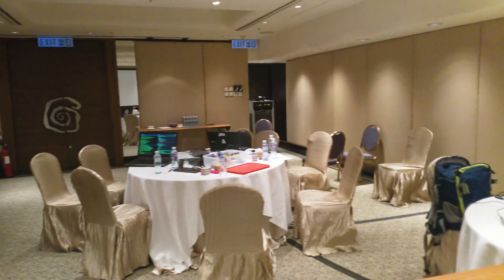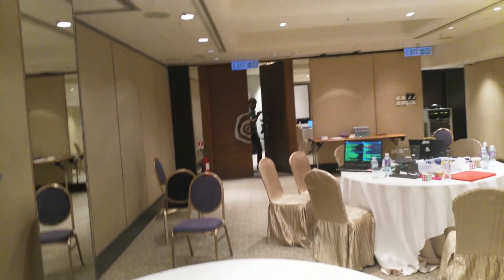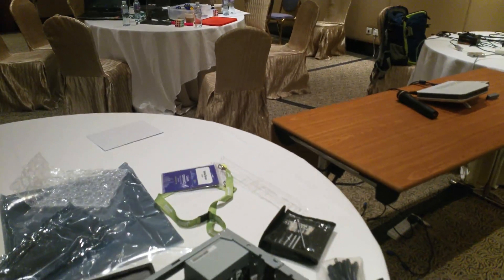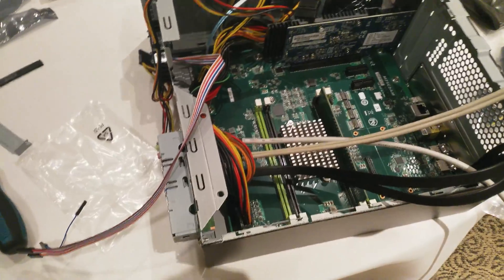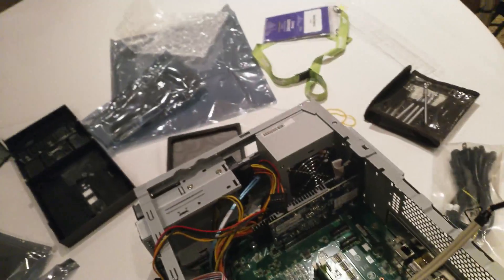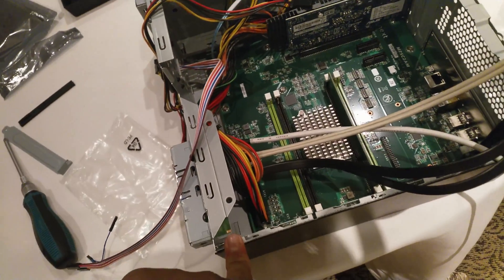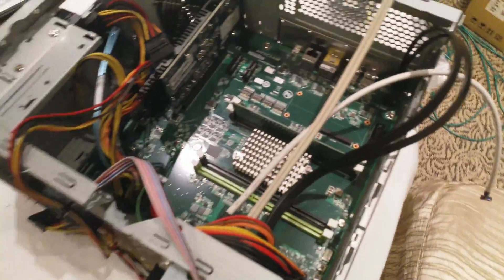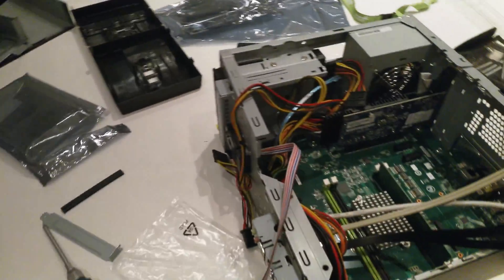Developer Box 24 core ARM PC Sneak Peak !!! | Linaro Connect HKG18